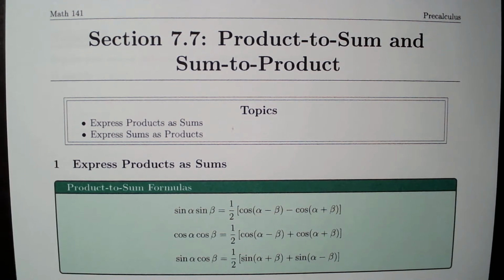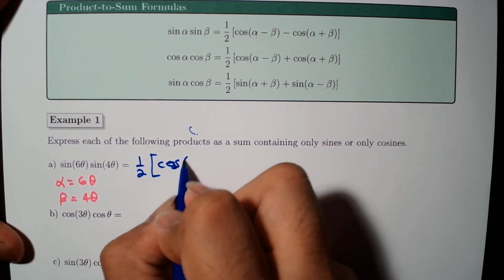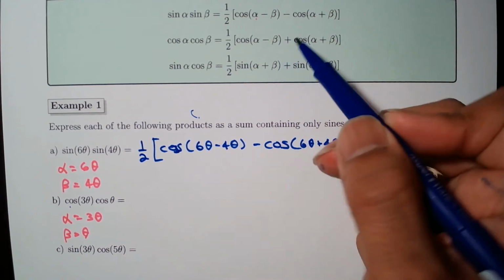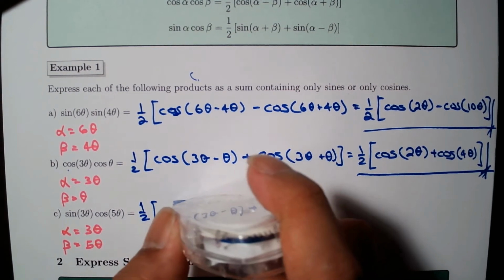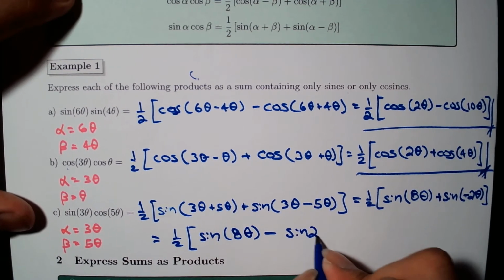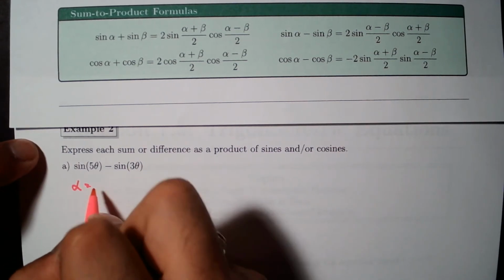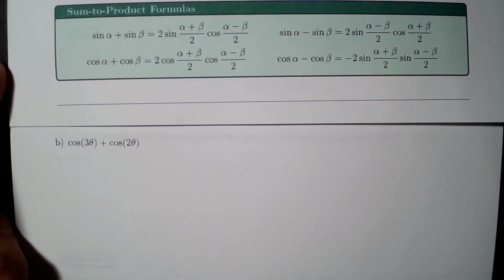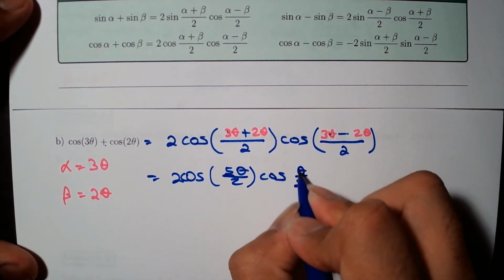Section 7.7: Product-to-Sum and Sum-to-Product Formulas